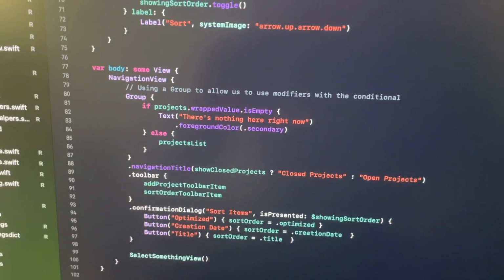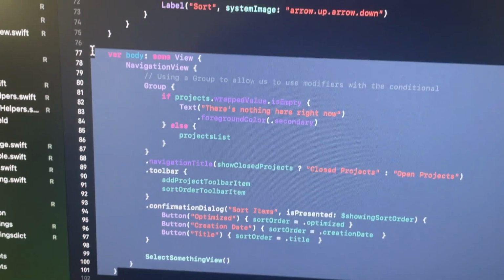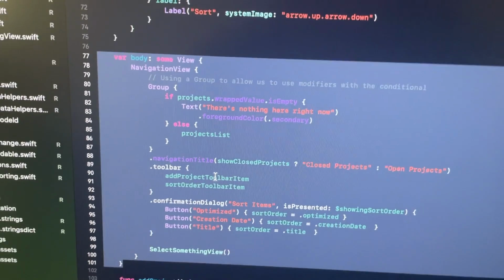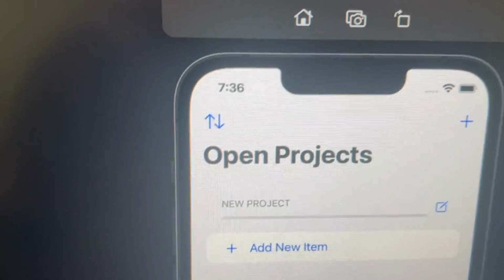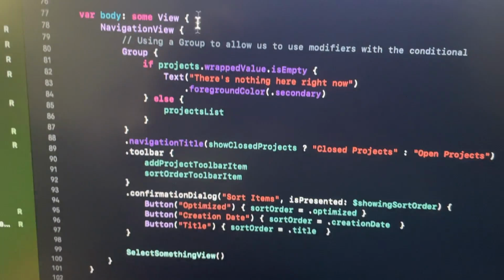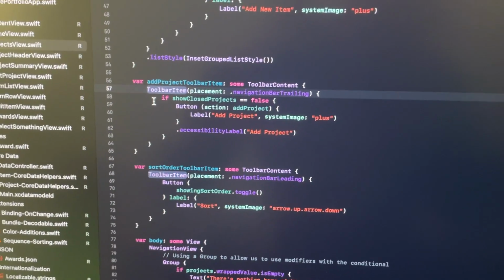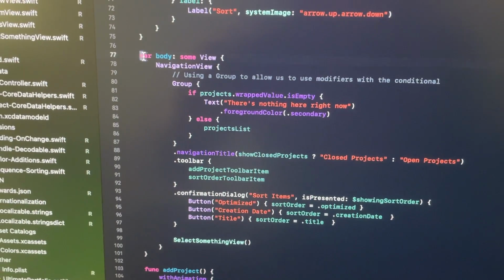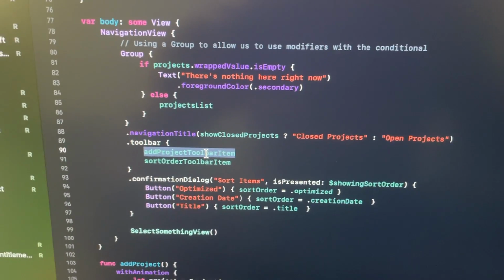JMT Vlog 13 | I Love Organization!